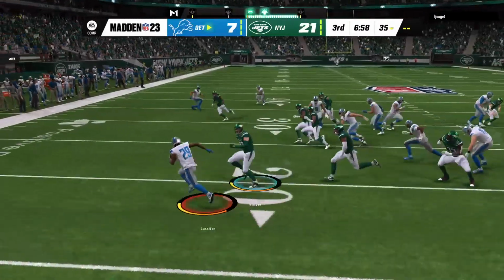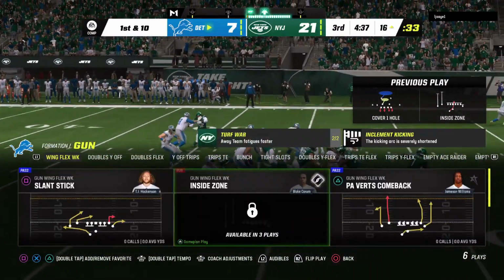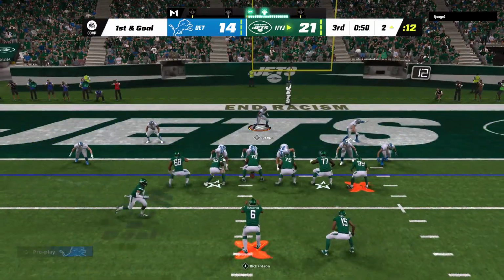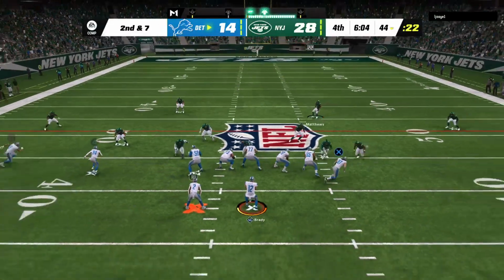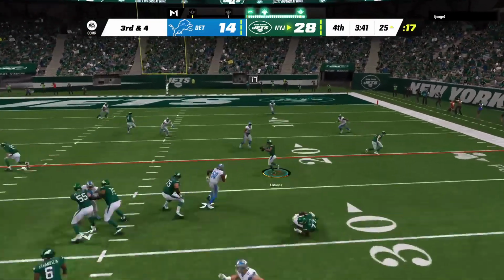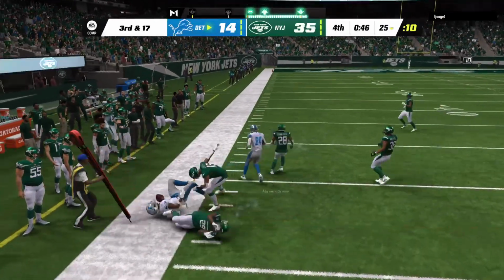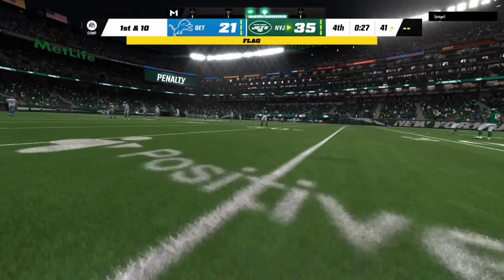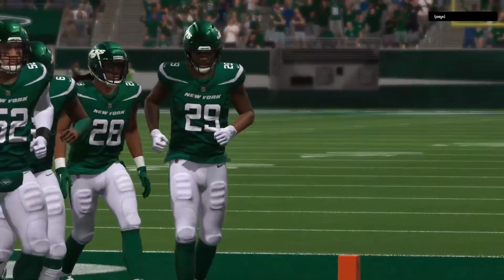King Koopa vs Da Jets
Dontae's League